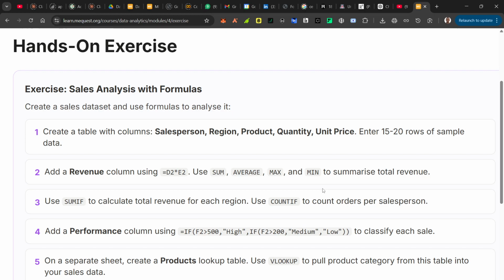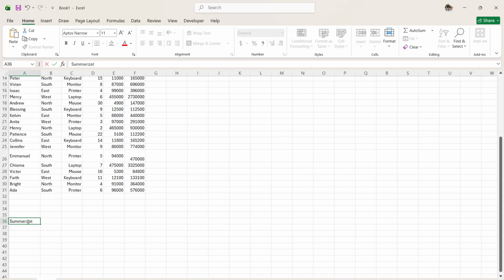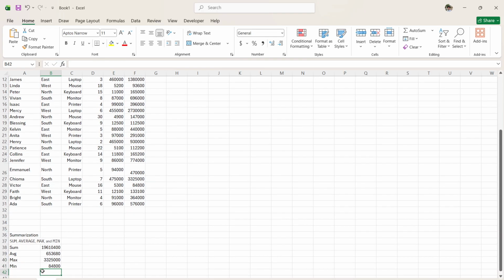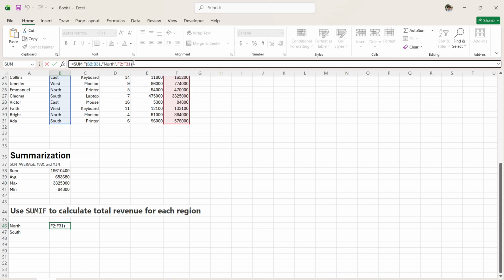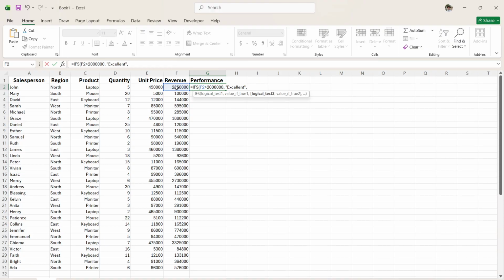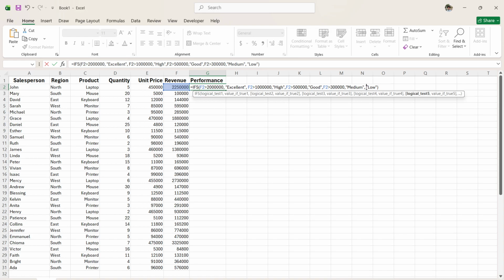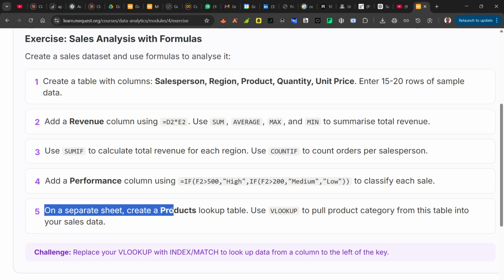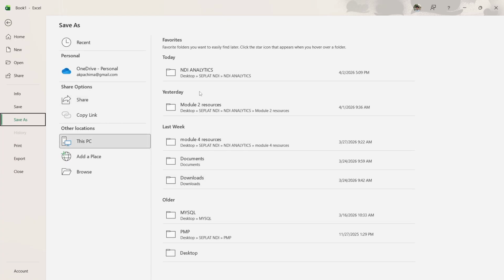Hands-on: Sales Analysis with Formulas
📊 Sales Analysis in Excel with Formulas | Beginner to Intermediate Tutorial

Want to learn how to analyze sales data in Microsoft Excel using powerful formulas? In this practical tutorial, we build a sales dataset from scratch and use key Excel functions to perform a full sales analysis step by step.

This video is perfect for students, beginners, business owners, data analysts, and anyone learning Excel for data analysis.

🔍 What You’ll Learn in This Video:

✅ How to create a sales dataset in Excel
✅ How to calculate Revenue using formulas
✅ How to use SUM, AVERAGE, MAX, and MIN for summary analysis
✅ How to use SUMIF to calculate total revenue by Region
✅ How to use COUNTIF to count the number of sales/orders per Salesperson
✅ How to classify sales performance using the IFS formula
✅ How to create a Product Lookup Table on another sheet
✅ How to use VLOOKUP to pull product categories into your dataset

🧮 Excel Formulas Covered:
=D2*E2
=SUM()
=AVERAGE()
=MAX()
=MIN()
=SUMIF()
=COUNTIF()
=IFS()
=VLOOKUP()
📁 Practical Task Covered:

We work on a sales table with the following columns:

Salesperson
Region
Product
Quantity
Unit Price
Revenue
Performance
Product Category

This is a great hands-on project if you want to improve your Excel skills, prepare for assignments, build portfolio projects, or strengthen your data analytics foundation.

Excel beginners
Students learning data analysis
Business and admin professionals
Anyone who wants to become better at spreadsheet reporting

If you've been struggling with Excel formulas or wondering how to turn raw sales data into meaningful insights, this video will help you understand the process in a very practical and simple way.

📌 Don’t Forget To:

📤 Share with someone learning Excel